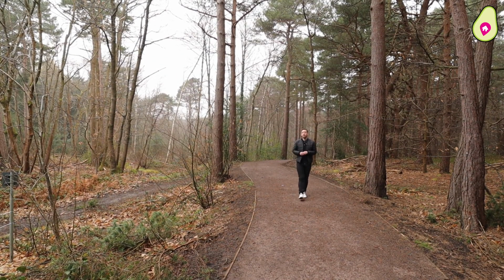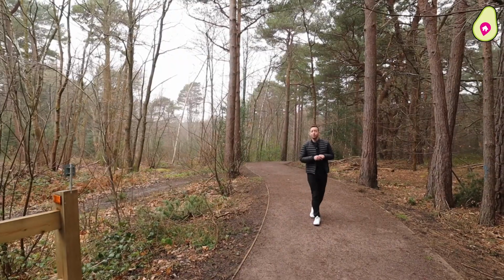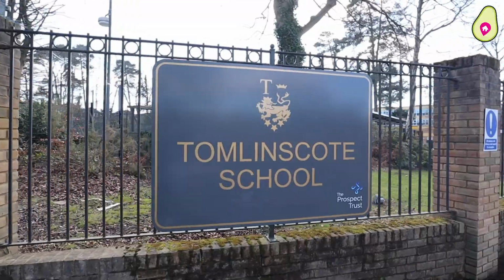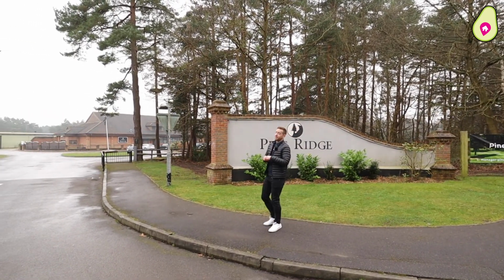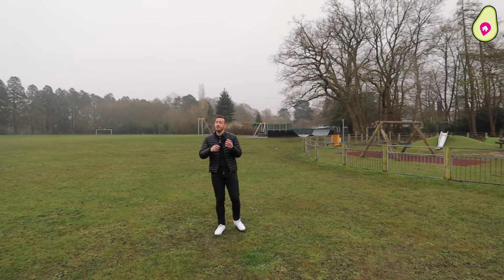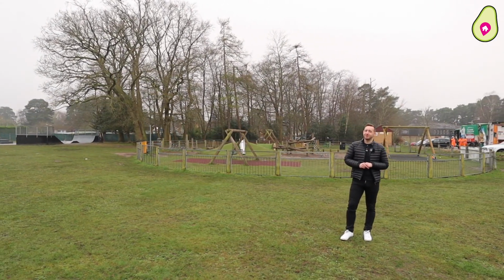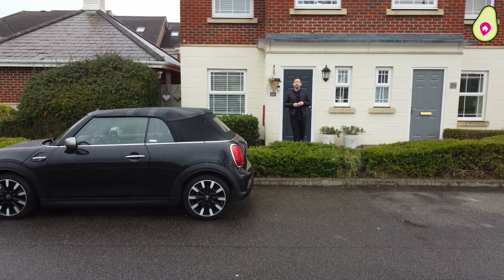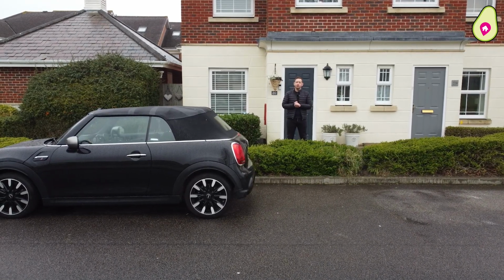Swordsmans Road Promo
An absolutely stunning family home!